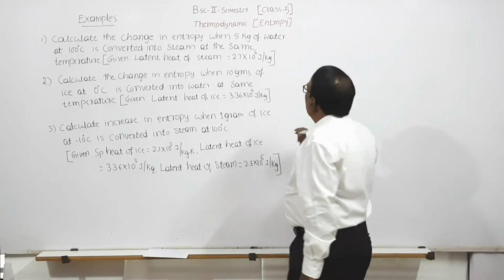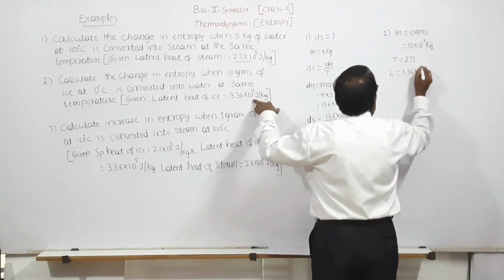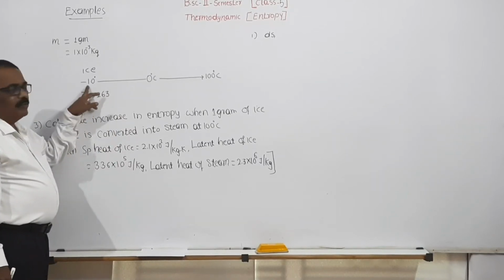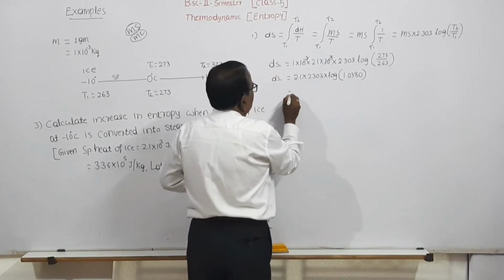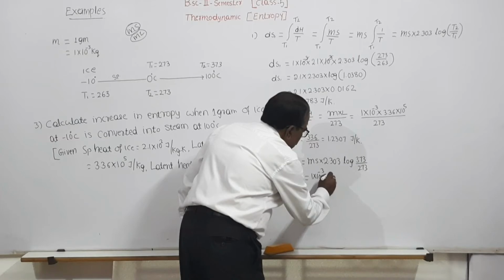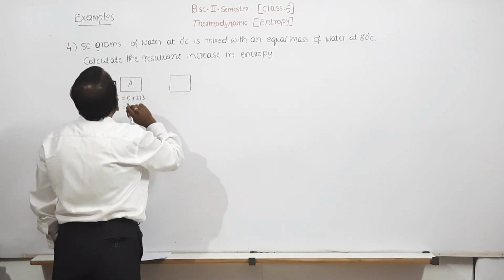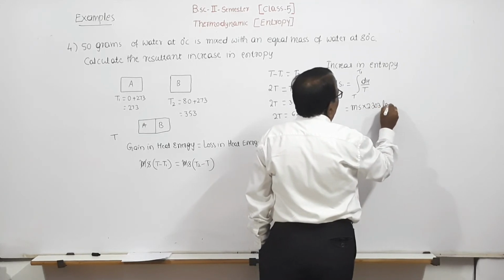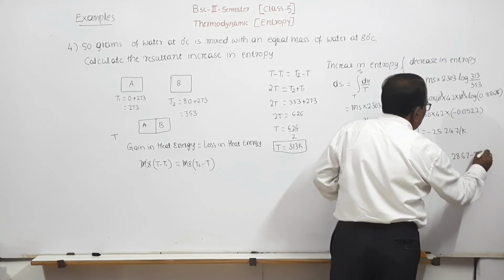Thermodynamics 5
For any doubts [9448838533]